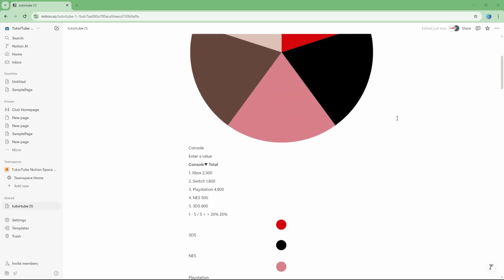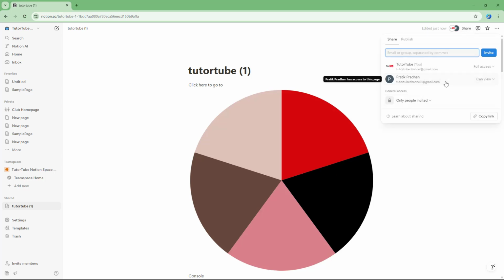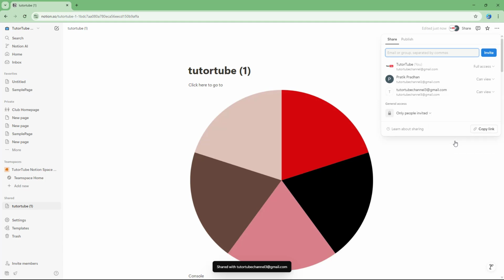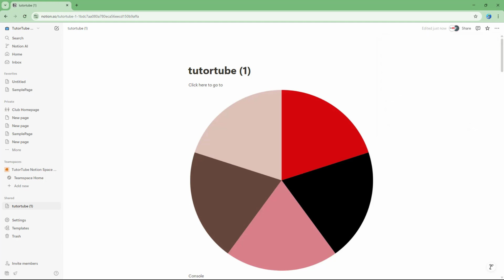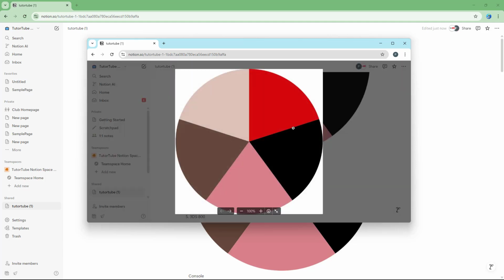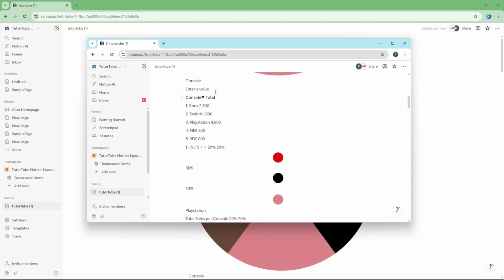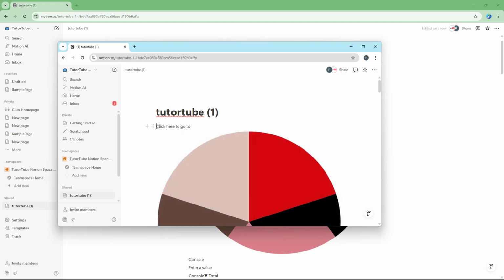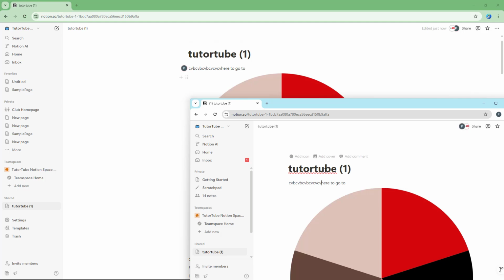Notion - Lesson 59 - Changing Permission Levels and Editing Notes Collaboratively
In this tutorial, we will be discussing how to use Changing Permission Levels and Editing Notes Collaboratively in Notion.